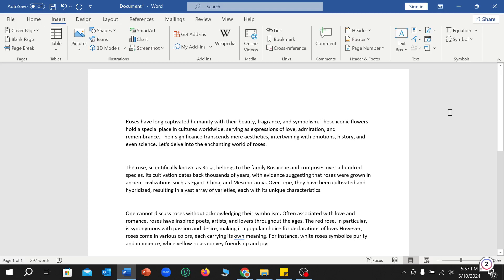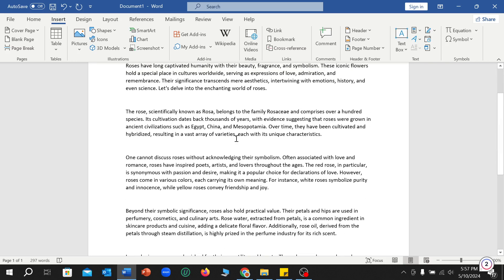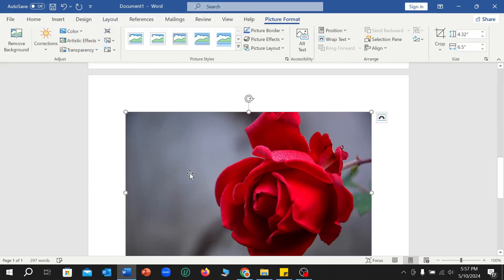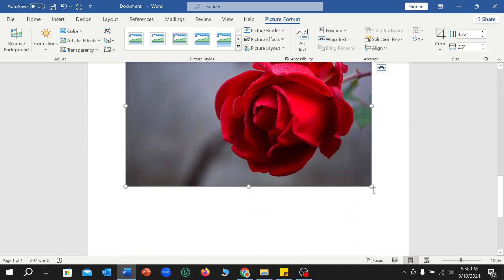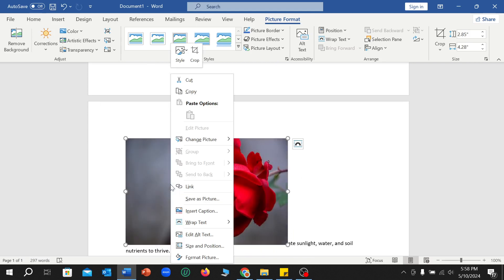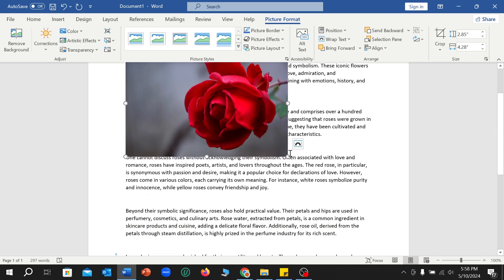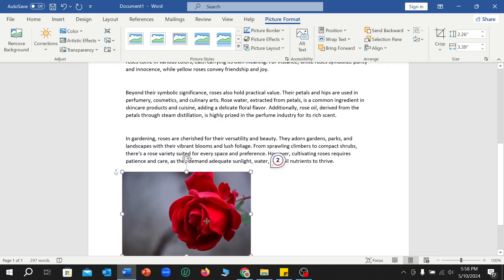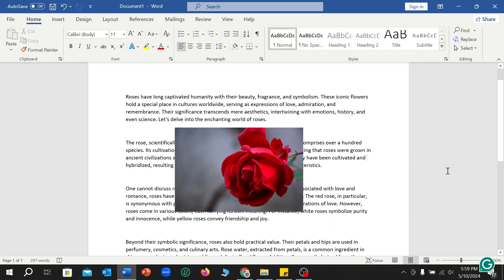How to Move Image in MS Word